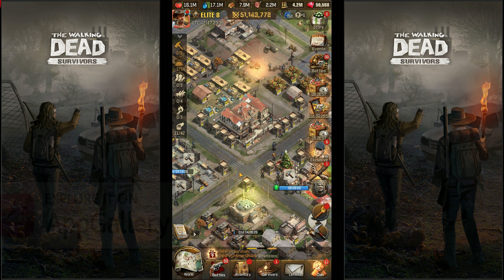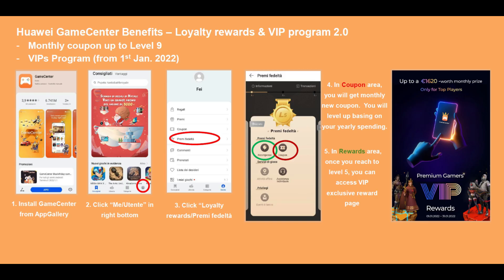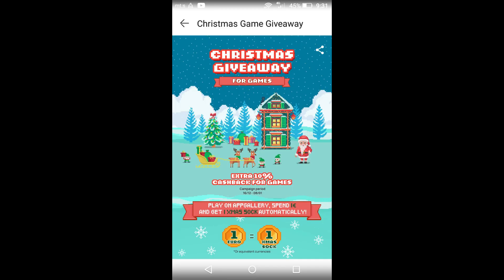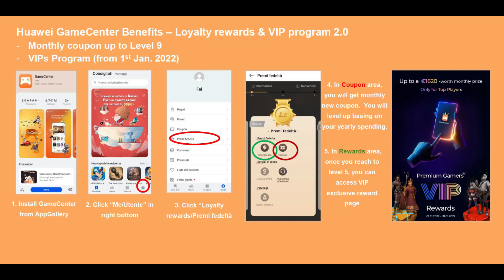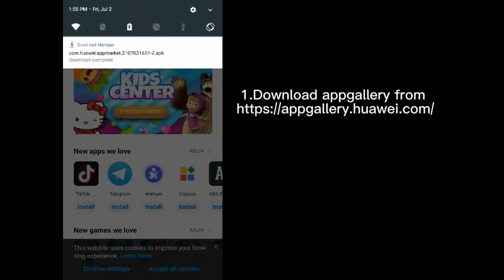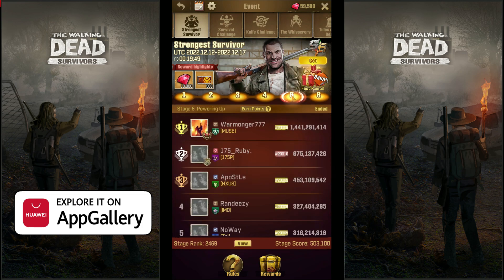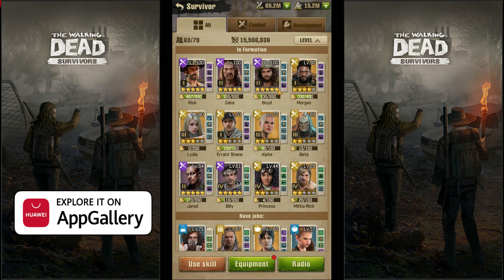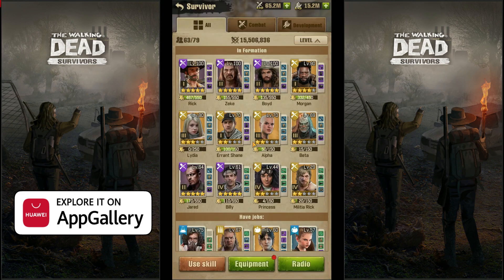The Walking Dead Survivors - Strongest Survivor COMPLETE Guide,Tips,Tricks,Tutorial & other Advice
Complete Guide,Tips,Tricks,Tutorial for STRONGEST SURVIVOR event & other Advice in game: The Walking Dead Survivors.Check other my videos of this game.😊 If you like and find my videos helpful, useful, entertaining You can support my channel as donation , or use Thanks and Join buttons ,to reward me so to i see if i done Good videos, Subscribe to grow channel,hit Like,Share video,Every support is nice, Thank You.💞✌🙂🖖 So How do non-huawei users join this campaign?
Well than use either Android phones or an emulator on computers.
And follow these steps:

1.

2. Create an account in AppGallery , make sure to you set your account in country/region to any of European country so that you can join the campaign and here short Video Guidance about it:

3. And then Download The Walking Dead: Survivors from Huawei AppGallery ,and you are set to start playing game.
Check other offers in Huawei AppGallery in Promotion section.

4. And If you already have account in game from other platform than just Link your account to Huawei AppGallery from Facebook or Google to transfer and continue progress of your game.

5. And then if you want you can delete the game downloaded from other platform

Join AppGallery discord to ask for any support or assistance needed or if you need more explanation and help about how Huawei AppGallery and VIP Program works and to keep up with promotions and giveaways and surprises in game

Check other my videos of this great game with totally different tips and tricks, in each of my videos are different tips.😊

Also check my other videos on this my youtube channel of other games that i find out that is good to play but maybe not well known. 😊✌

And if you have any questions about what i said in any of my videos and if you maybe didn't understood something in my videos or need any help about games in any of my videos just ask as comments on my videos and i will try to help you. 💞😊

If you like and find my videos helpful, useful, entertaining You can support my channel as donation , to reward me so to i see if i done Good videos, and You can use super Thanks button on my videos, and click Join button, or support me by Subscribing to grow the channel, hit Like, Share video, Every support is nice, Thank You.

*** You can check options i give to You when You click on Join button on my youtube channel:

With more advanced tips on survivors, game strategy ,season tips, animal system tips , the walking dead survivors strongest survivor ,opening transmissions,radio and other the walking dead survivors tips in game, tips for beginners, twd survivors tips and tricks, i will make more videos about this game. 😊

Check my other videos of this game and check other games on this my youtube channel that i find out that is good to play. 😊

I will make more videos with more tips,advice,guide, tutorial,gameplay, tricks and tips on survivors, best formation, Forging equipments tips , duels tips , formation tips, vehicles tips, the walking dead survivors strongest survivor event tips for your successful play of this great game. 😊

You can play this game on every mobile devices or you can play on computer using some emulators for mobile phones and so play mobile games on computer , just type there its name: The Walking Dead:Survivors

I hope you will find this video about game: The Walking Dead Survivors ,useful and helpful so you to see if you wanna start playing this game and with my tips and tricks to you be successful in this game. 😊

With more advanced gameplay,advice,tutorial,guide,strategy,formations,survivors,troops i will make more videos about this great game with also more tips for beginners.😊

And if you want You can leave some Like , Share video , Subscribe to grow the channel and You can use super Thanks button on my videos as some little support for what i am doing
,Every support is nice,Thank You.

Please leave like and comments if you want so i get some feedback from you and of course subscribe to my channel because i will make more videos of this and other games that i found are pearls in oceans of games and so worth of spend time playing them. 😊